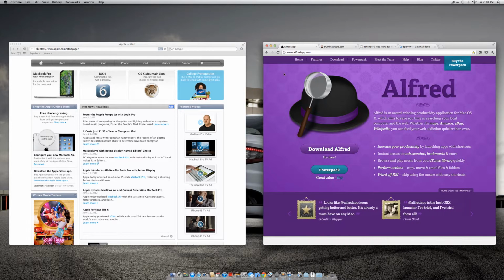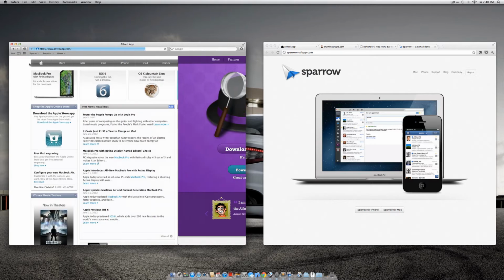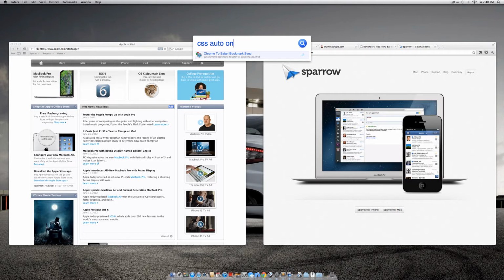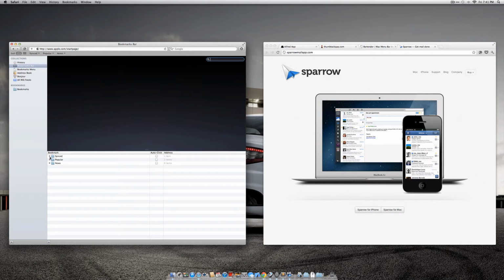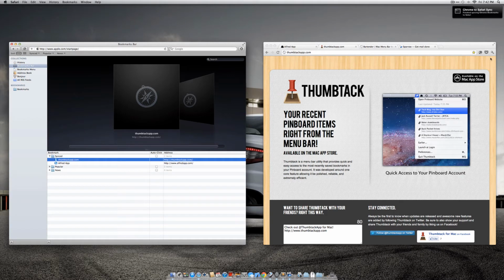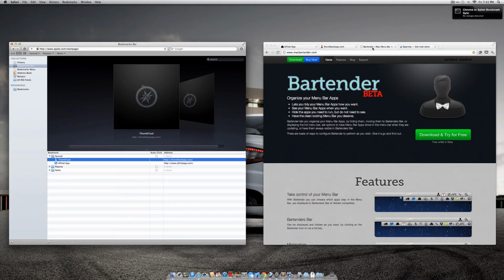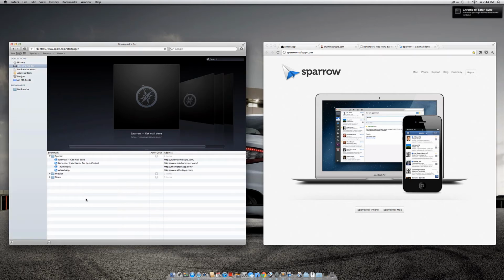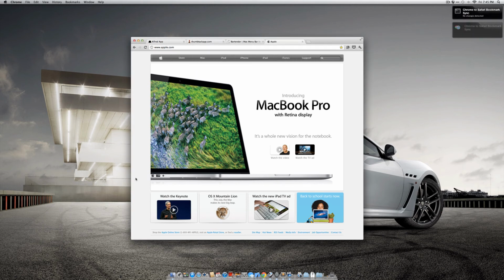Chrome to Safari Sync Preview - with audio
Another preview of the Chrome to Safari bookmark sync with Alfred. At the request of a few users, I remade the previous video with an audio description this time.